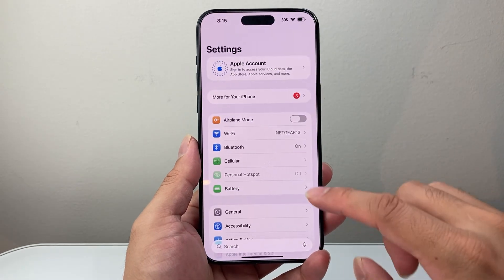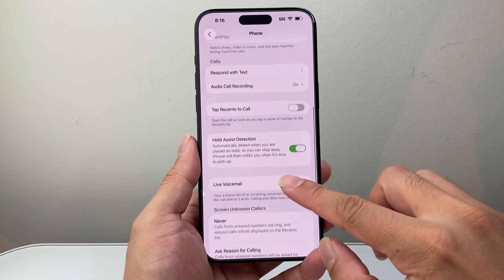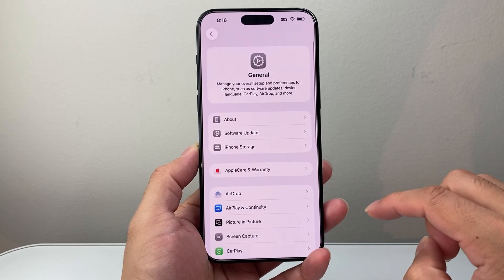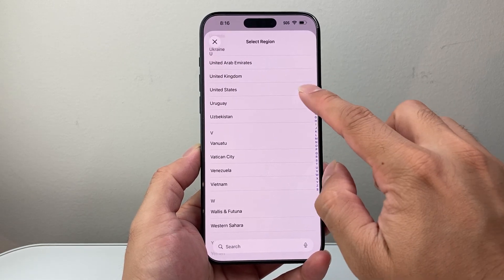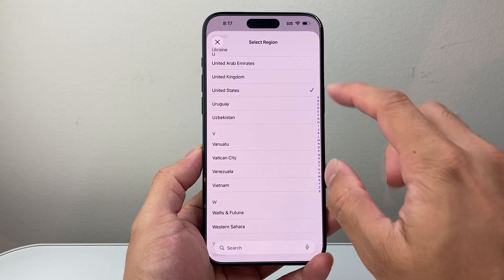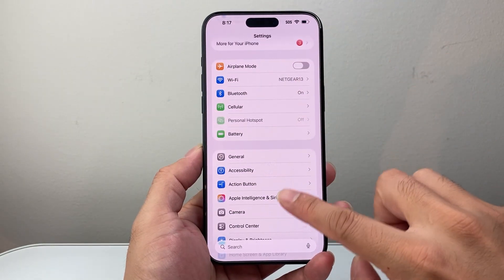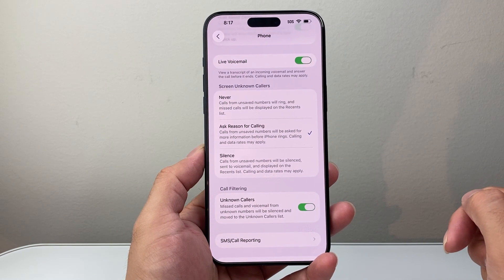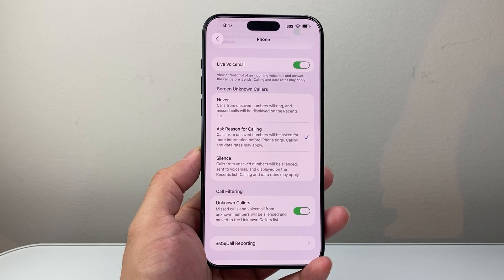How To Fix Call Screening Not Working or Showing On iPhone iOS 26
If the Call Screening feature is not working on your iPhone on iOS 26, you can follow these steps to fix it.